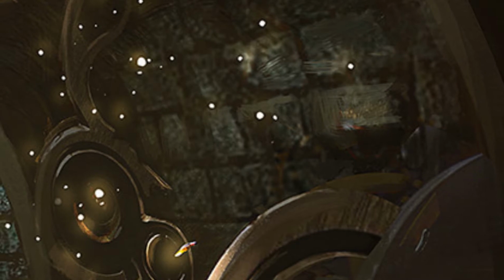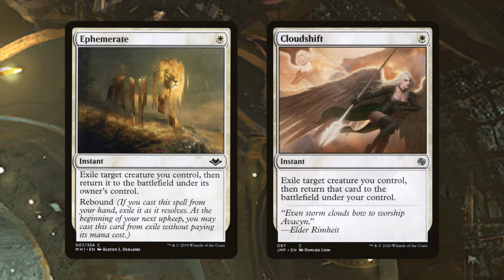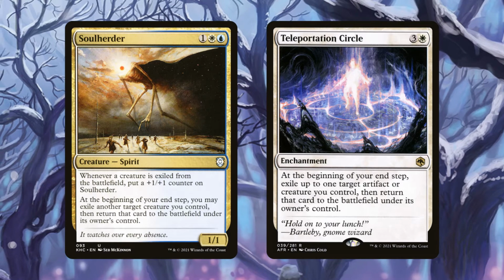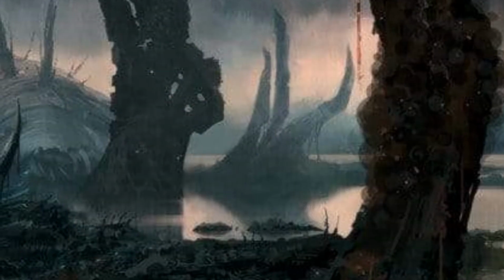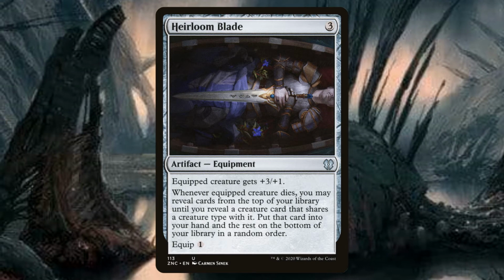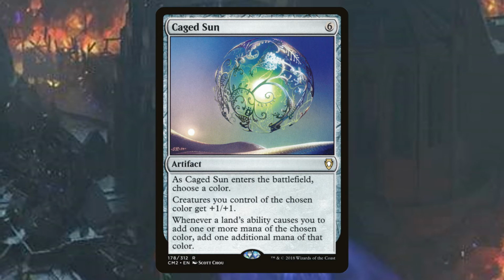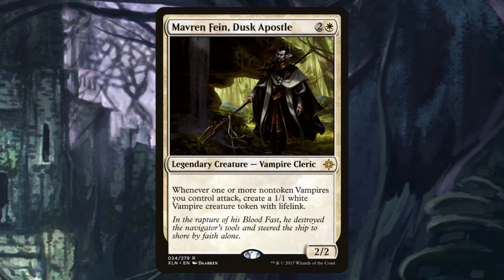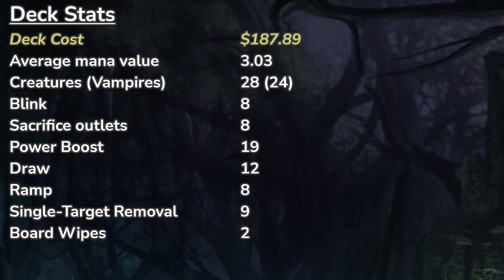MTG Commander Deck Tech - Nihiloor Vampires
Is it Esper steal-your-opponents-things, with vampires? Yes, it is. This is the Nihiloor Commander deck tech, from Adventures in the Forgotten Realms.